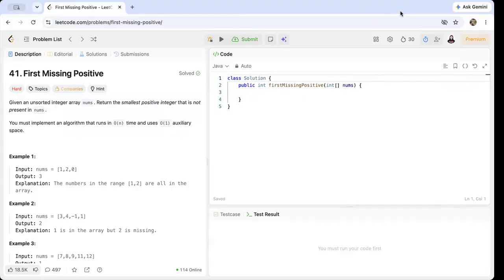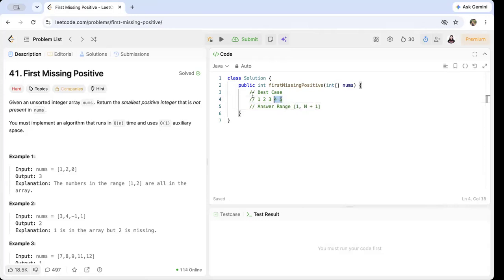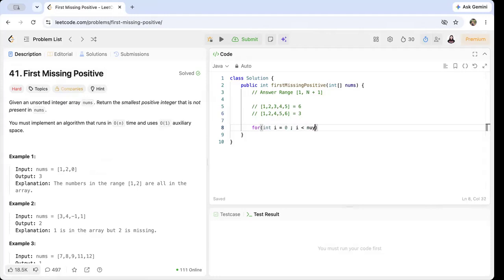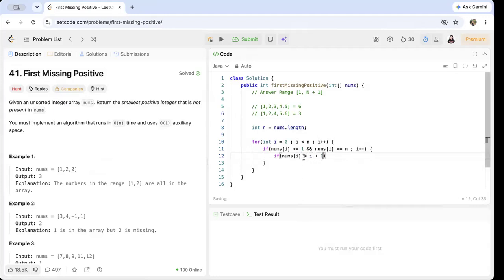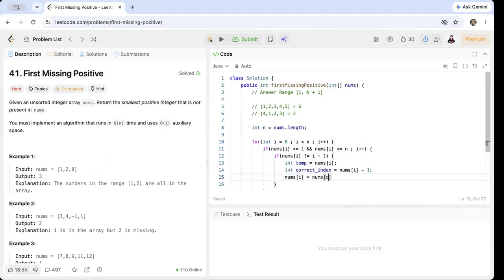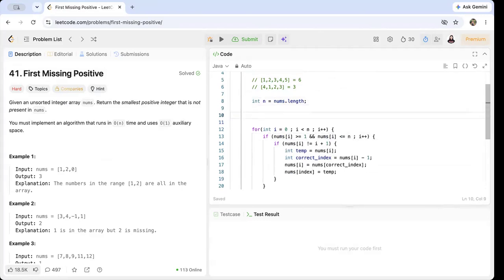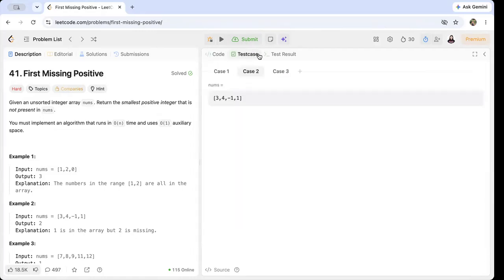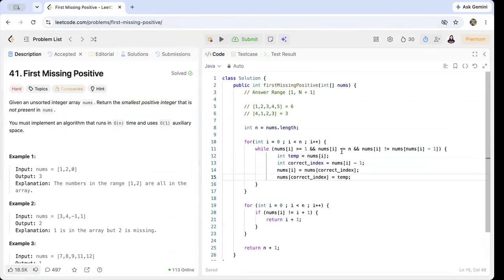41. First Missing Positive | Cycle Sort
If the target spot already has the correct number, we have nothing to swap.